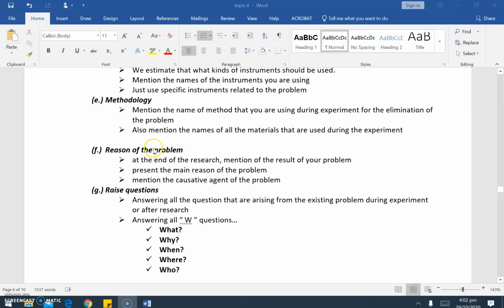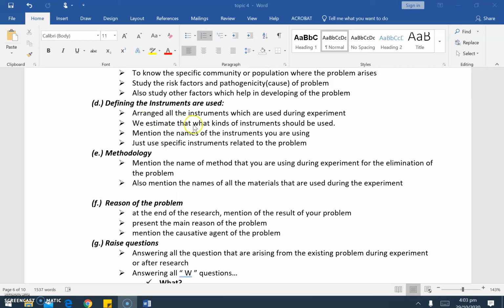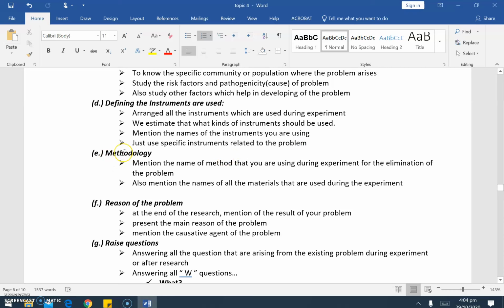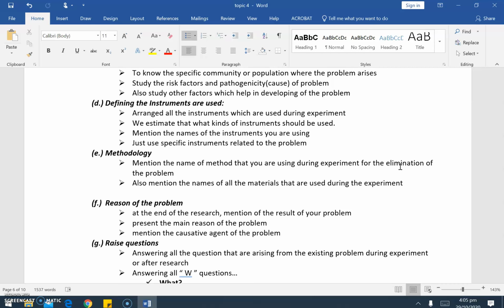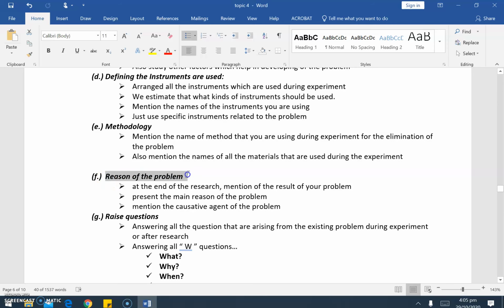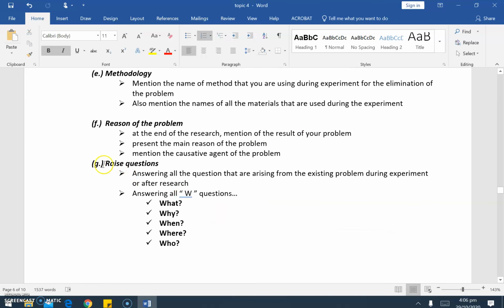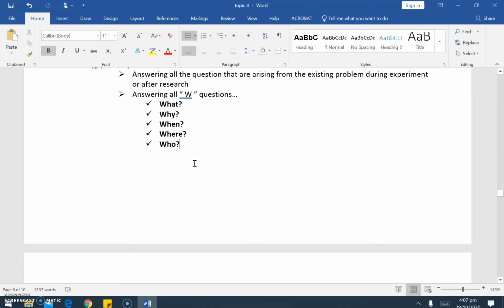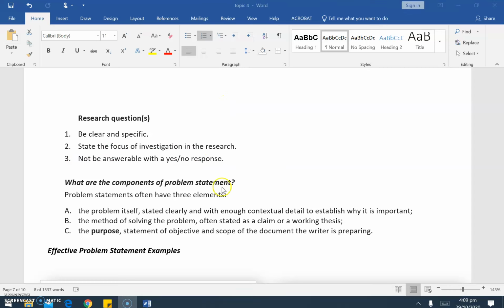Week 4 - Research Title and Statement of the Problem - Part 4 of 5